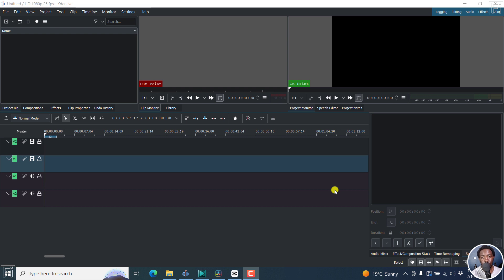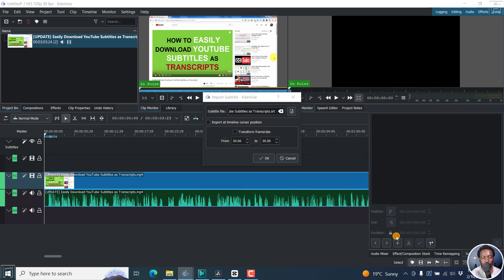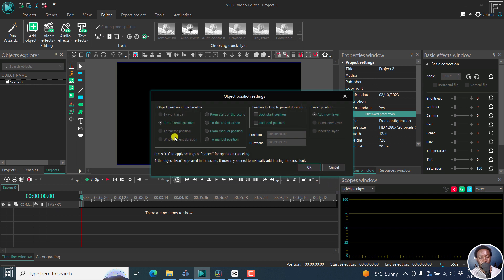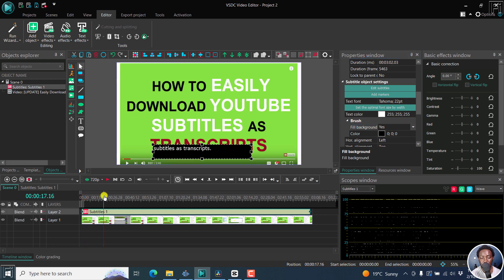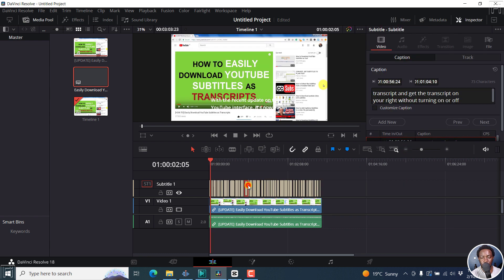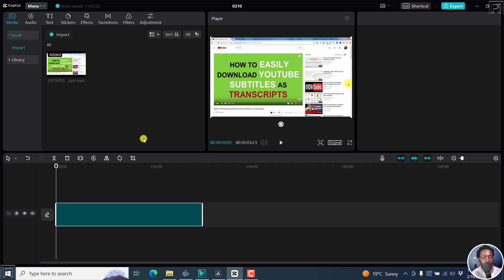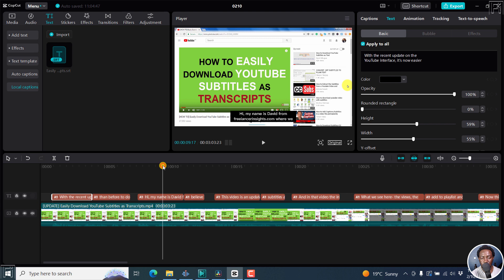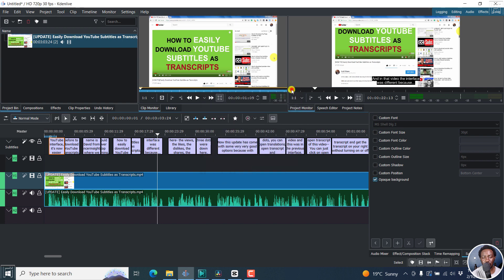4 Free Video Editing Software for Windows PC that You can Use to Add SRT Subtitles to Video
In this video, I'll show you 4 Free Video Editing Software for Windows PC that You can Use to Add SRT Subtitles to Video.

Timestamps:

00:00 - Introduction
00:14 - Kdenlive
02:15 - VSDC Video Editor
04:24 - DaVinci Resolve
06:20 - CapCut for Windows
08:49 - AutoCaptions in CapCut for Windows
08:56 - Speech Recognition in Kdenlive